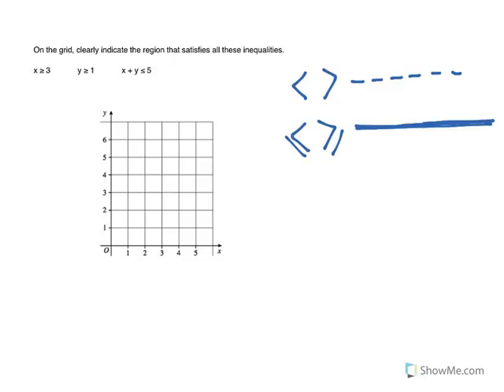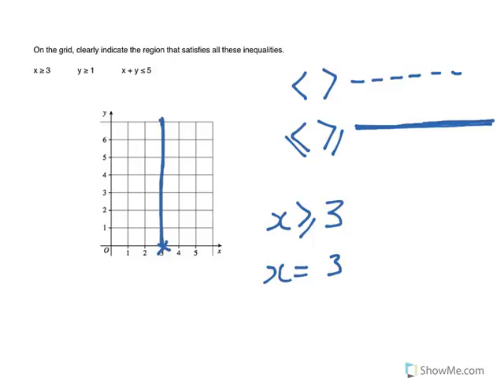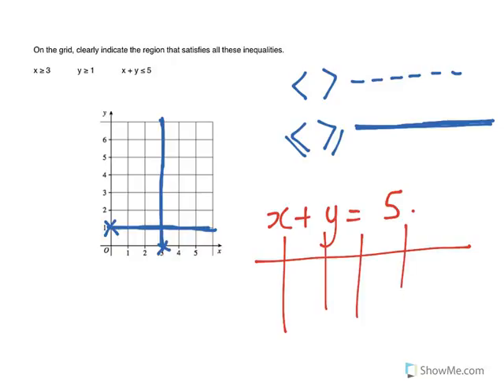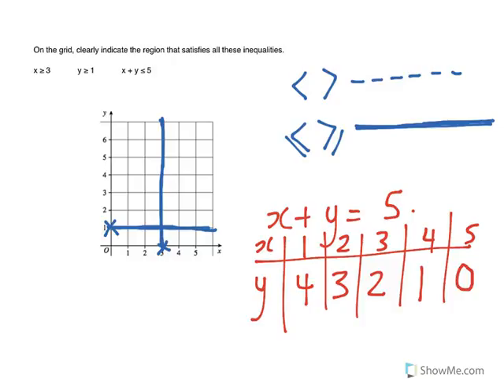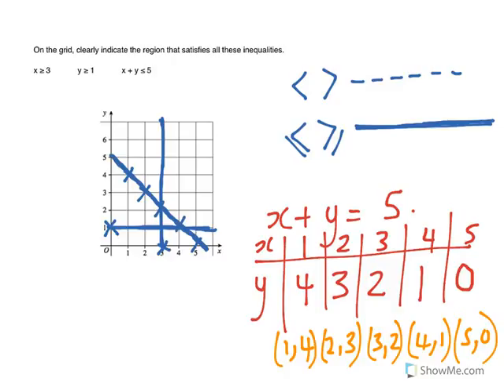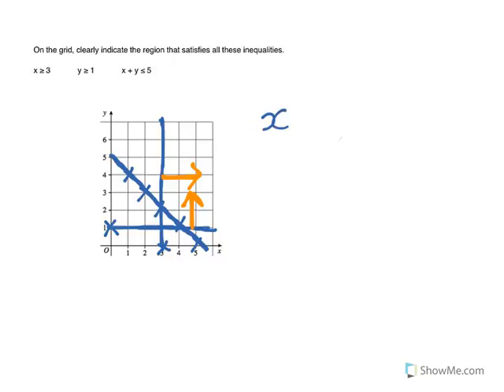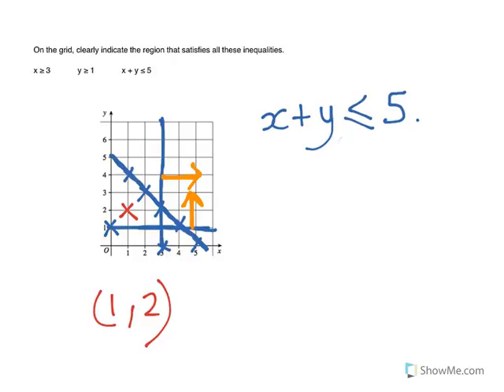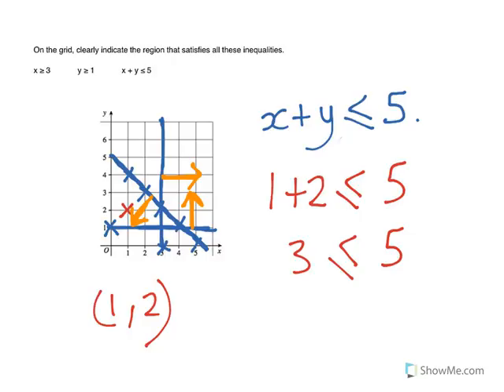Shading inequality regions